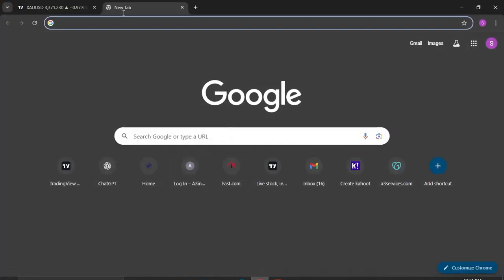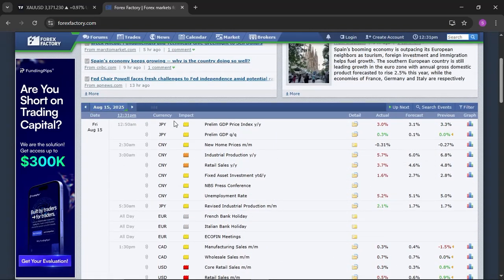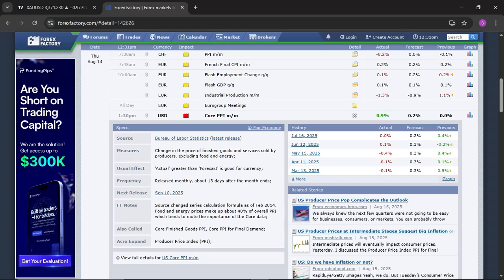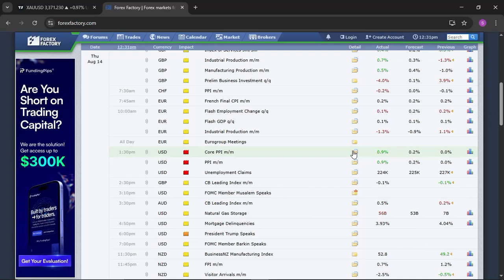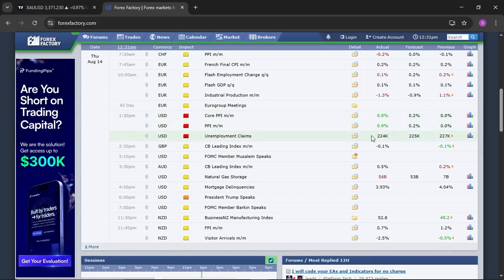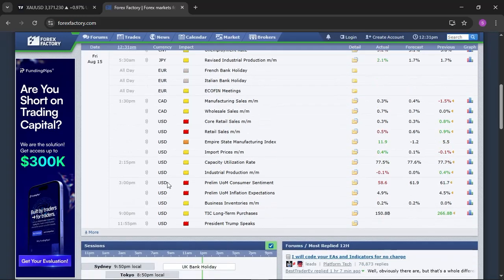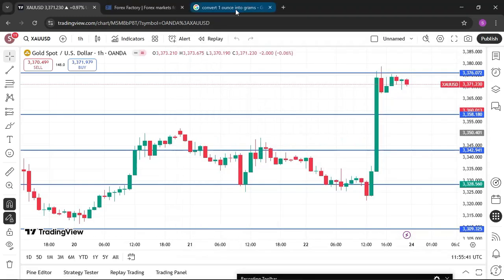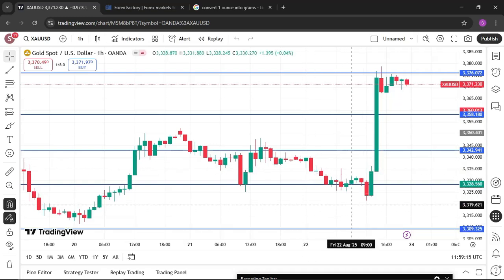fundamental analysis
Teaching complete newbies how to trade forex with ease